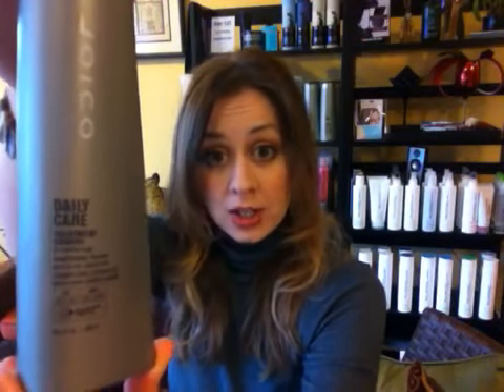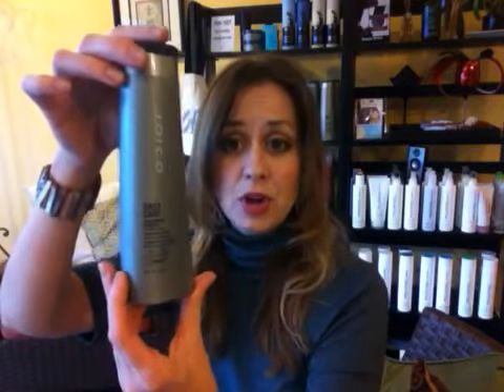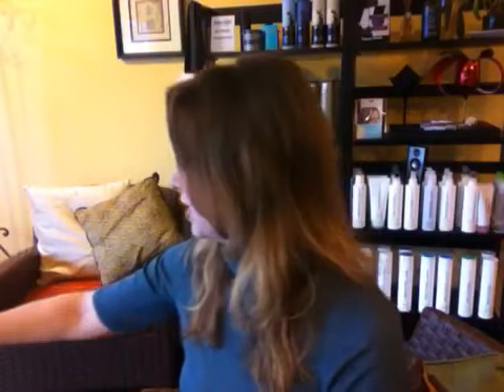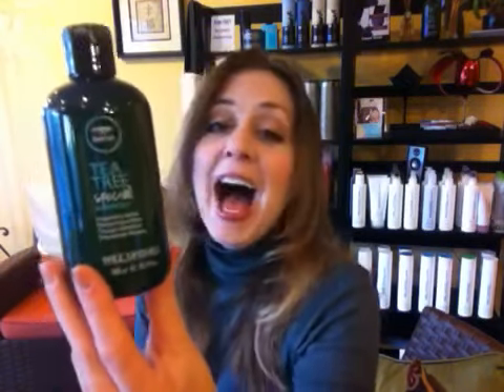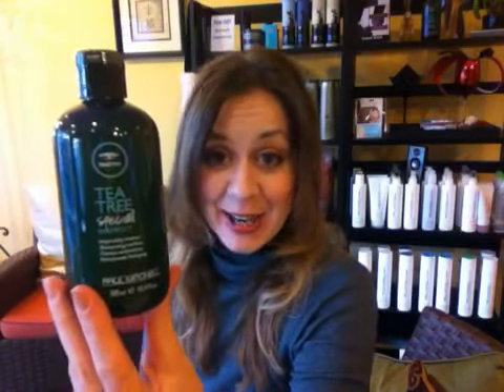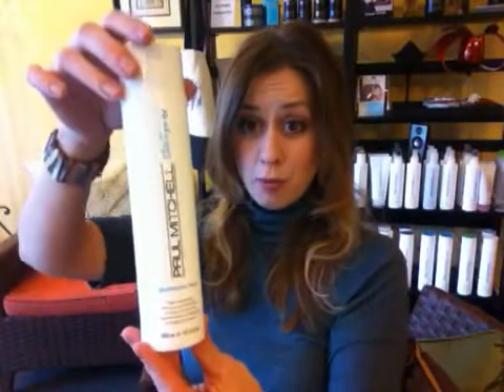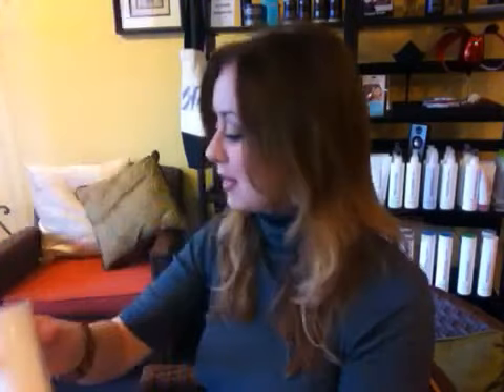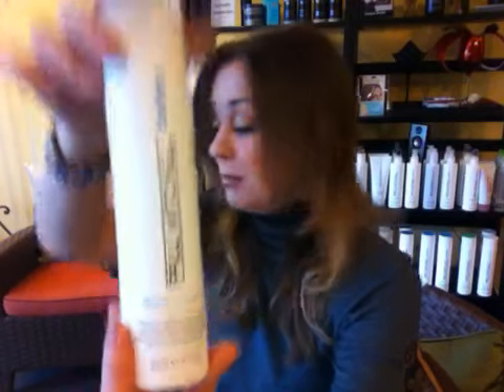My Favorite Things TAG: Shampoos! (Paul Mitchell & Joico)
:::In this video, I share my favorite shampoos especially for the winter months. (*Note: I mention Head and Shoulders removing the top layer of skin- It removes the top layer of dead/dry skin without adding nurishment.)